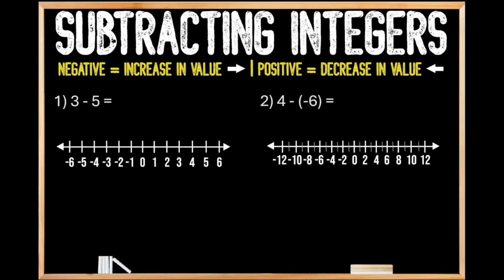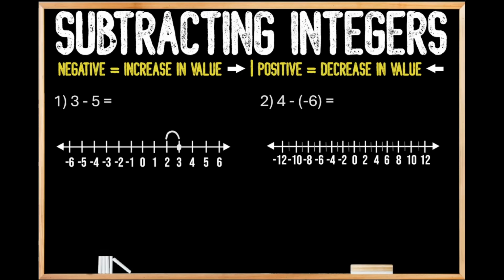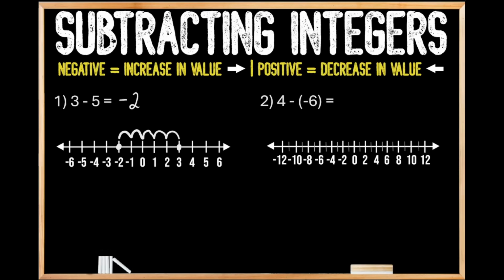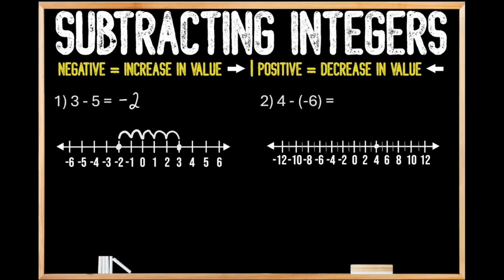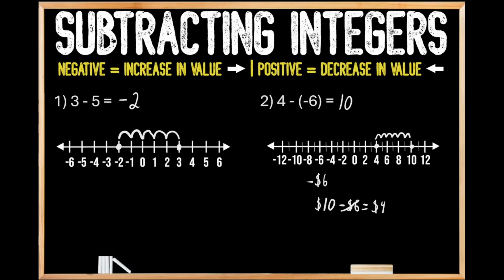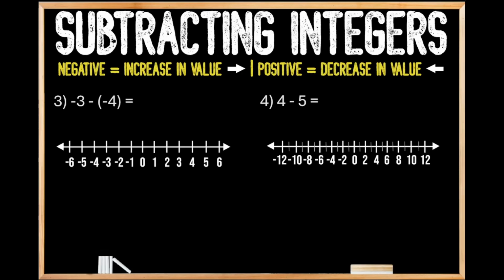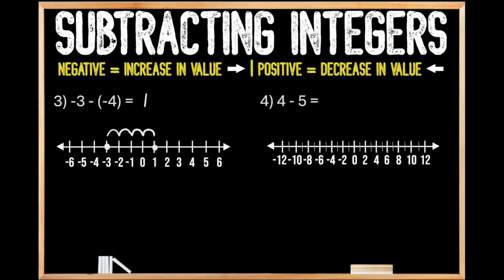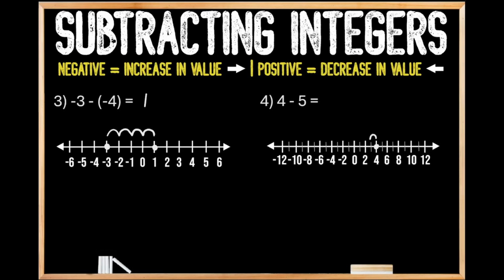How To Subtract Integers On A Number Line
In today's episode, we explore how to subtract positive and negative integers using a number line. This video is a step-by-step on subtracting integers using a number line. By the end of this video, you'll understand the process of subtracting positive and negative integers on a number line.